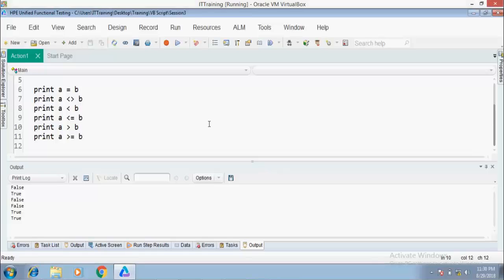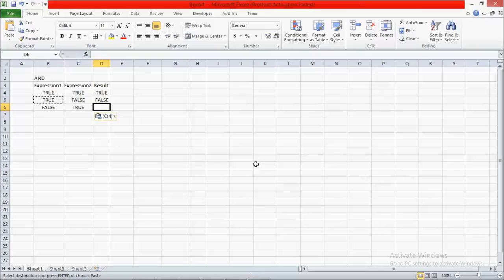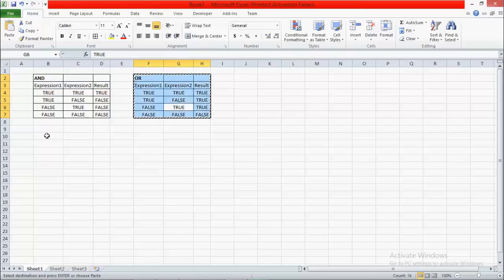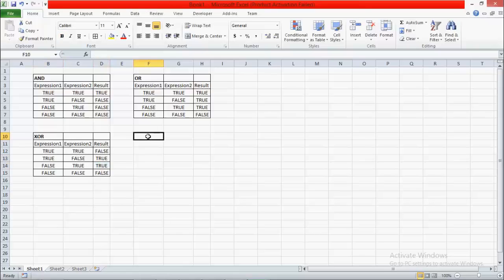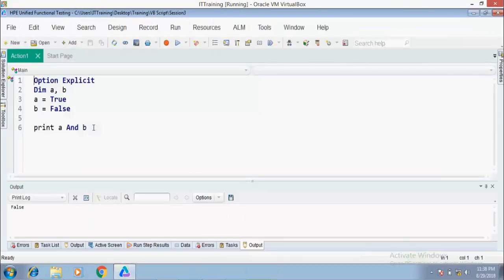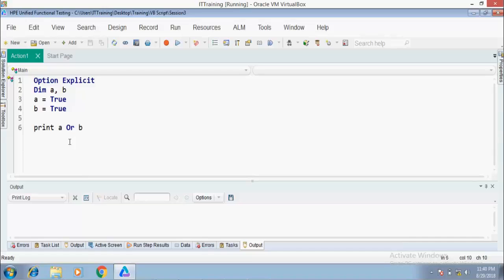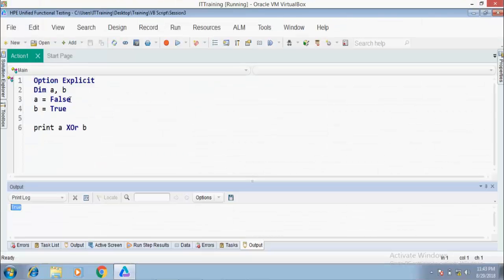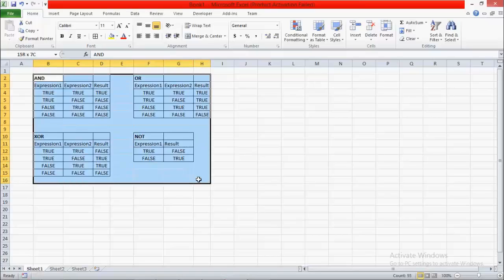VB Script Tutorial for Beginners | VB Basics | VB Script Operators - Logical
This tutorial helps us understand Logical Operators that are available in VB Script